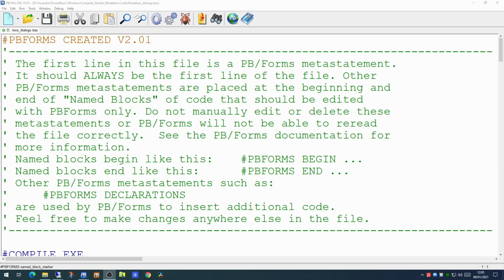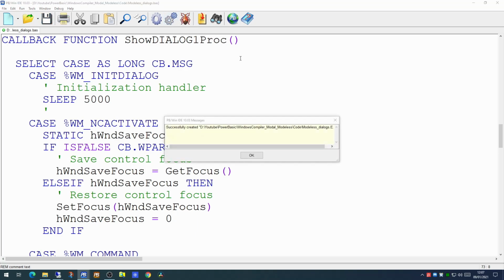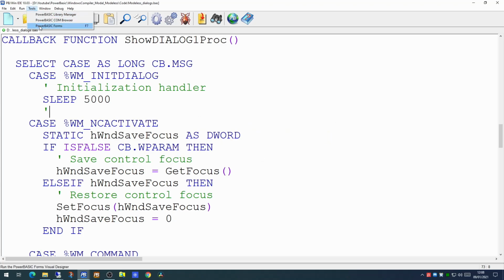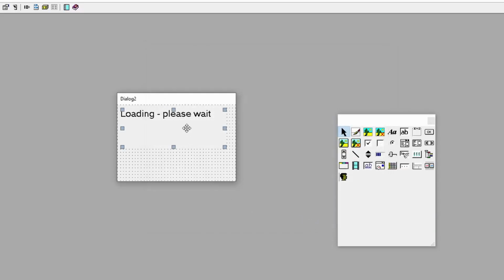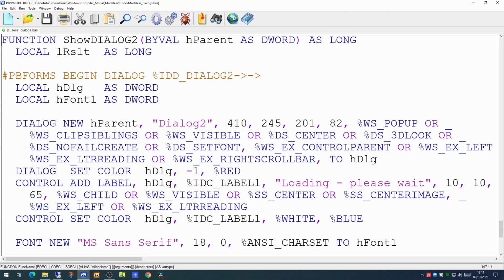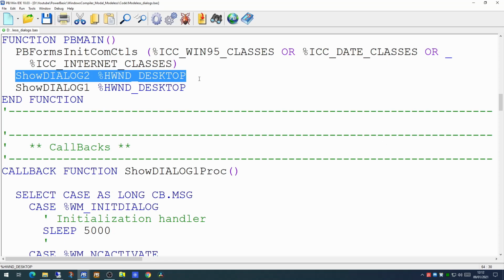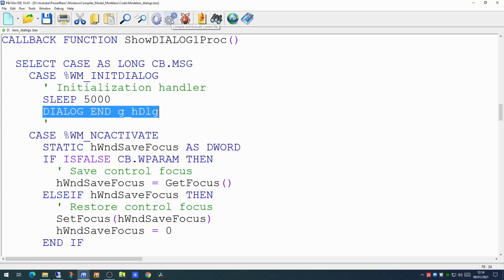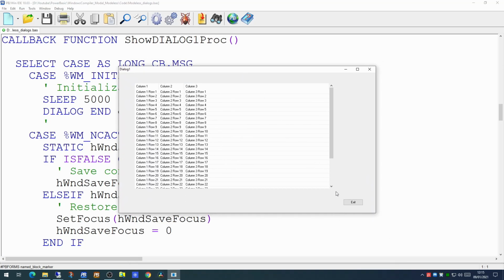PowerBasic Snippets - Modal & Modeless dialogs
In this series of videos, which are aimed at those who have never coded in PowerBasic before, I cover one element of the language - today it's looking at creating a splash screen using a modeless dialog in the Windows Compiler.